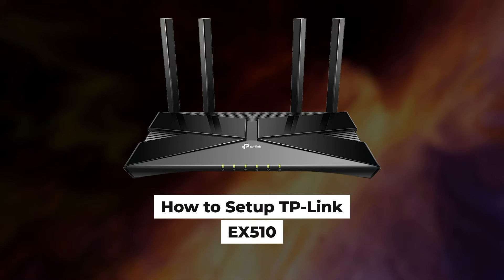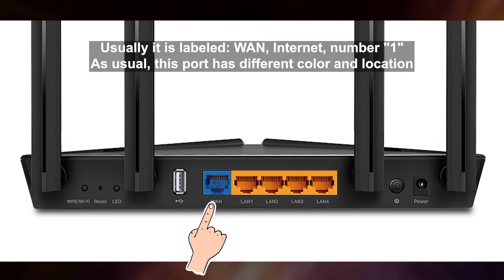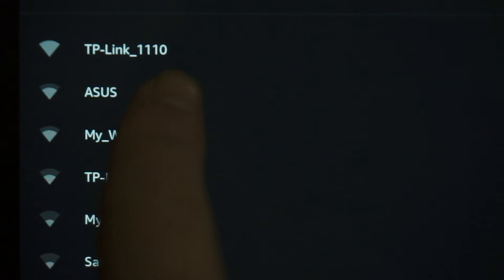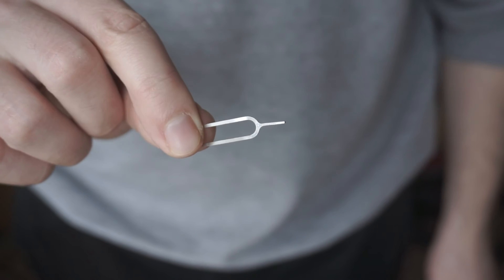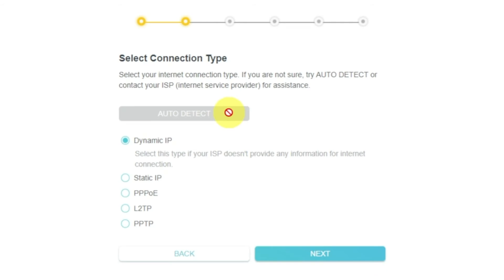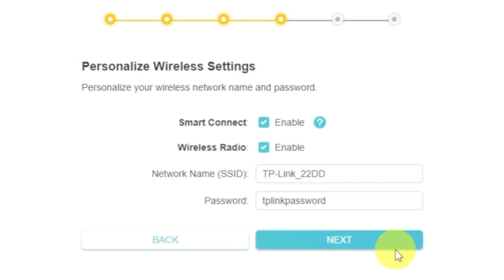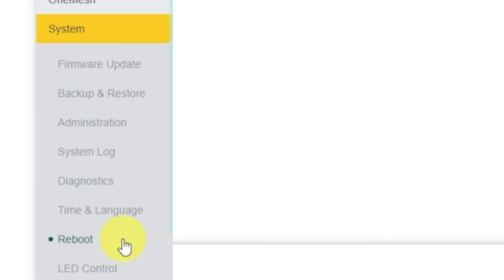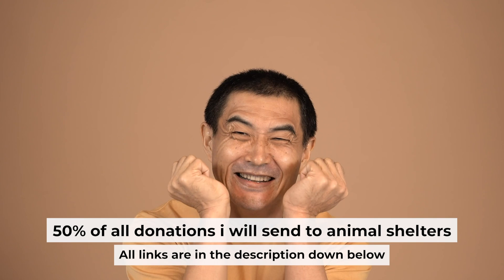✅ How to Setup TP-Link EX510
In this video I will show you how to set up TP-Link EX510. First, I will show you in detail how to connect computer to router with ethernet cable. Then  how to login into your routers setting. How to set Wifi Password, how to change WiFi name and password and how to reset a router.

🟡BTC: bc1q6lxzusxt27nl25fwcluw7g72uveat2gr7q4as7
🟡ETH: 0xA93CabcE97Ec2c20fc08382283a2CC95d6579EFB
🟡USDT (TRC20): TANkFPkipQ66cFacAe85PiZSq6cEJfBBRQ
🟡USDT (ERC20): 0xA93CabcE97Ec2c20fc08382283a2CC95d6579EFB

Chapters:
00:00 – Intro
00:21 – Connect the router EX510
02:42 – Setup the router EX510
03:04 – Reset settings on the router EX510
03:27 - Setup the router EX510